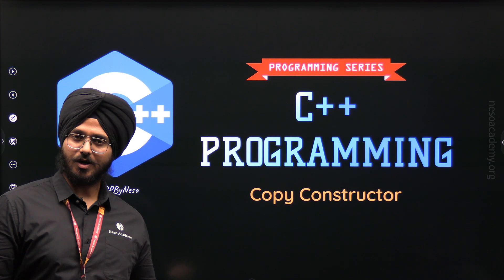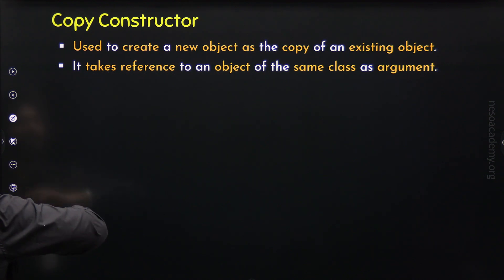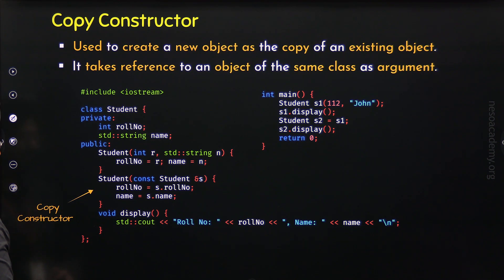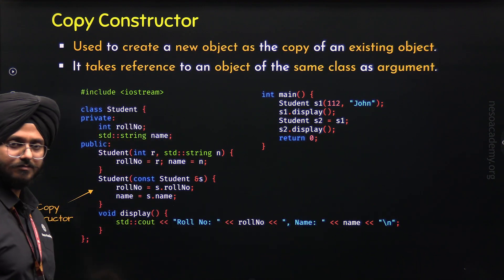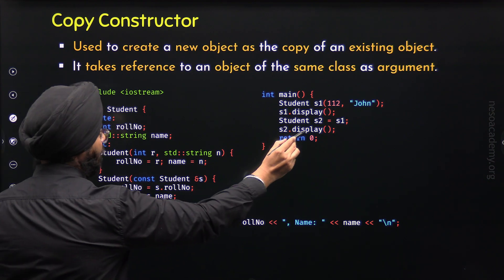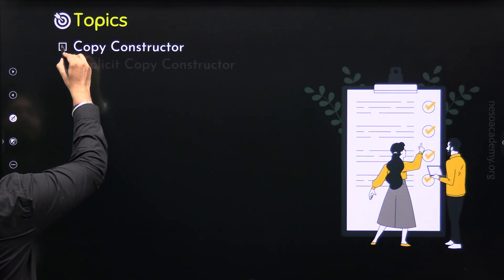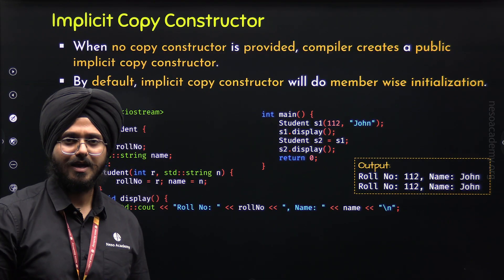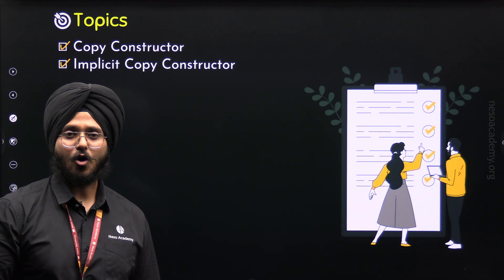Copy Constructor in C++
C++ Programming: Copy Constructor in C++
Topics discussed:
1. Copy Constructor
2. Copy Constructor - C++ Program
3. Implicit Copy Constructor.